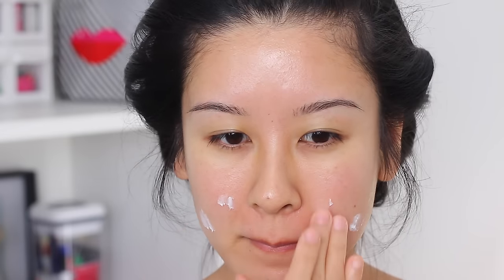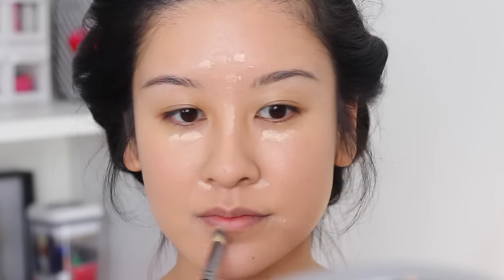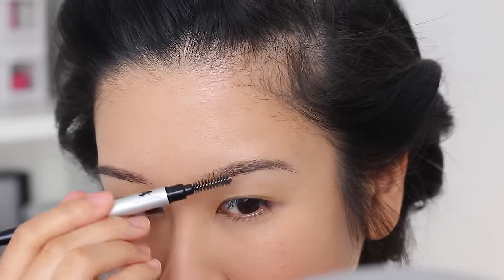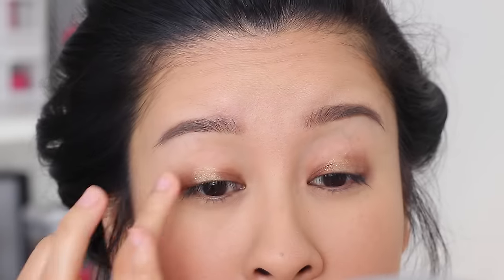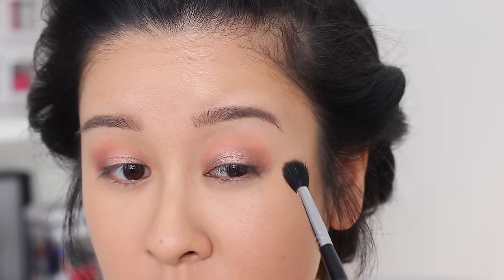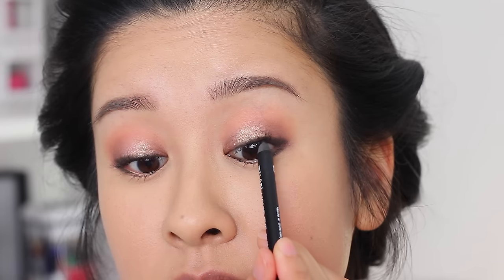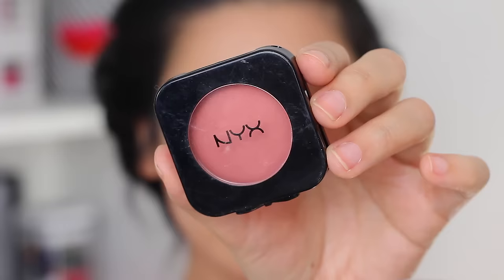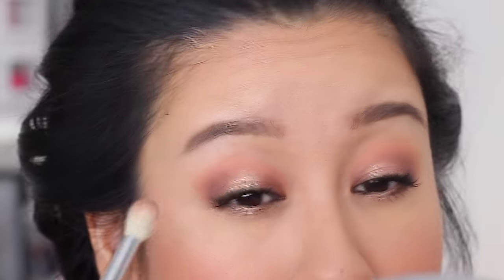Spring Soft & Glowing Makeup | xteeener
This soft makeup look will give you that brightening glow and it will even hold up for my oily gals! Perfect for special occasions or everyday :)

Revlon Color Stay Whipped Crème Makeup in Warm Golden

Milani Liquid Eye Liquid-Like Eye Liner Pencil in Black

Maybelline Waterproof Lash Sensational Luscious Mascara

xoxo~ Christine :)